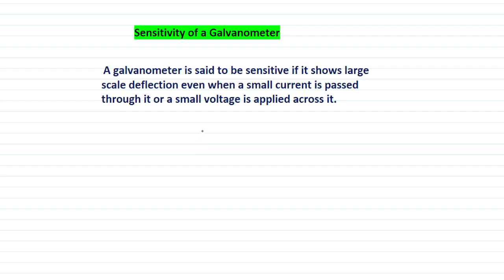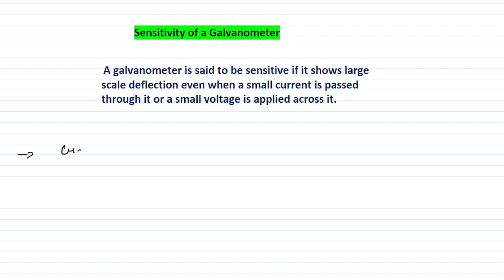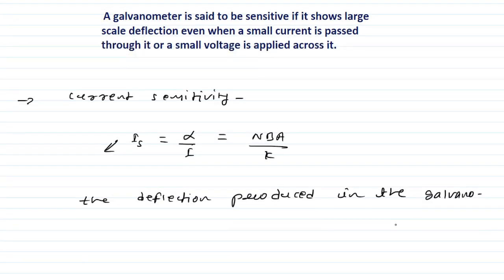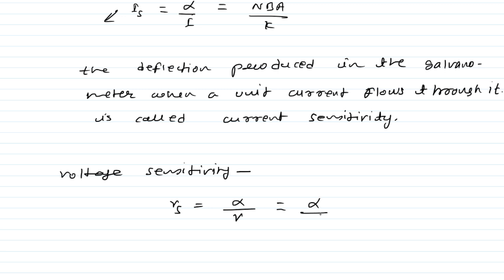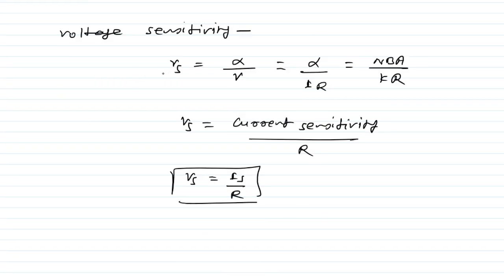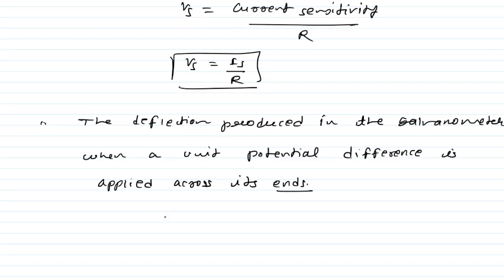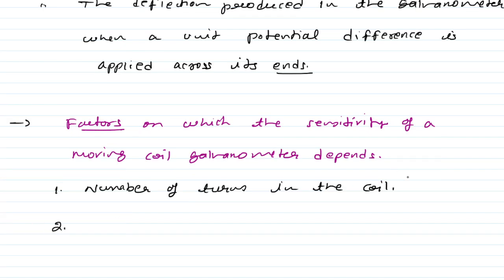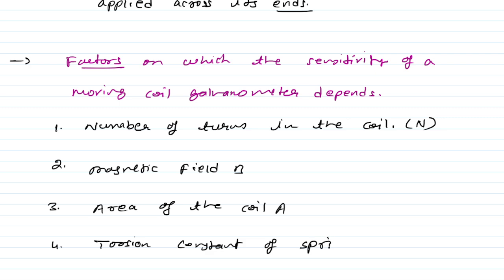Ch-4 Sensitivity of a Galvanometer||Class 12 Physics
CBSE||NEET||IIT